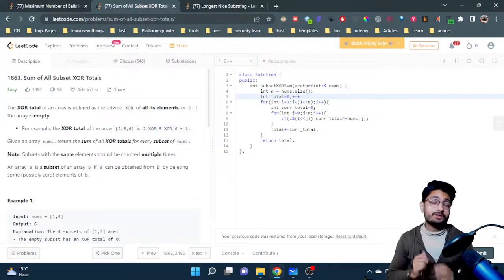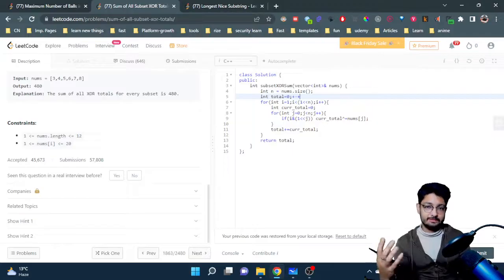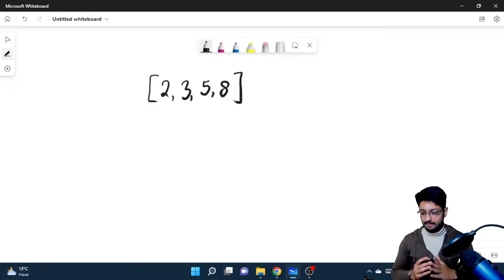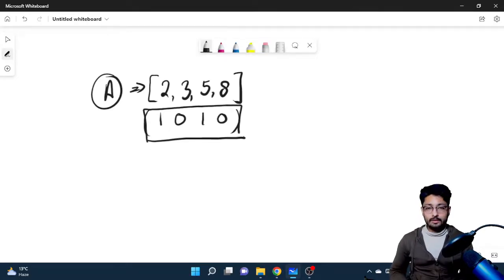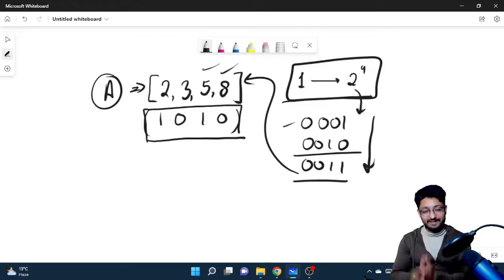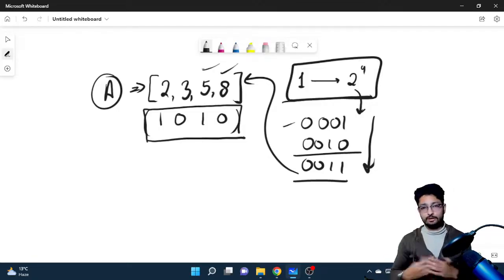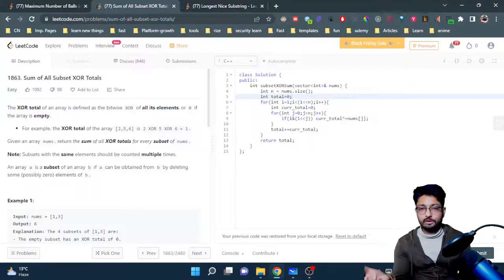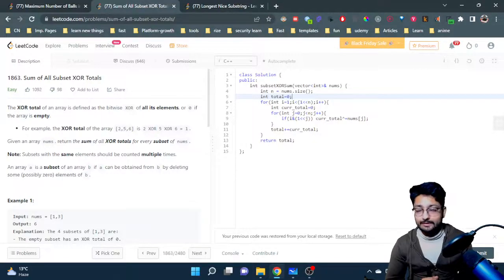1863. Sum of All Subset XOR Totals | LEETCODE EASY